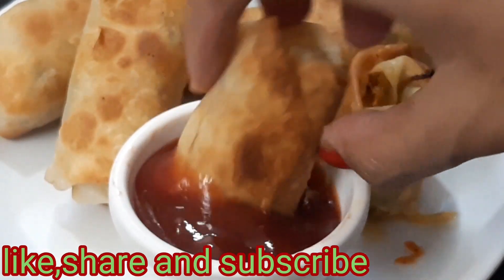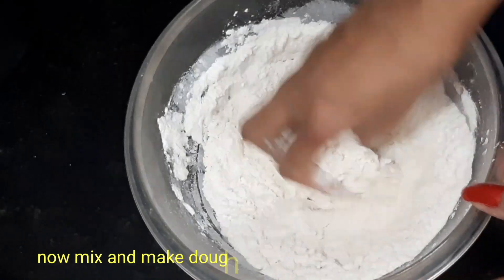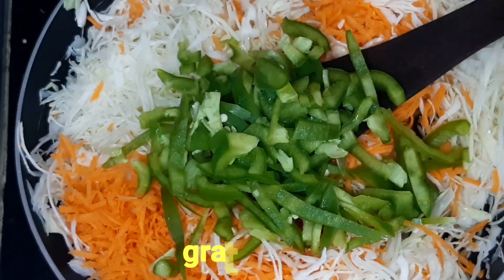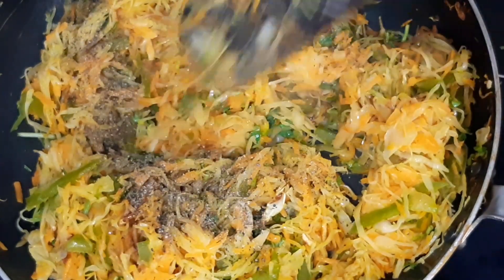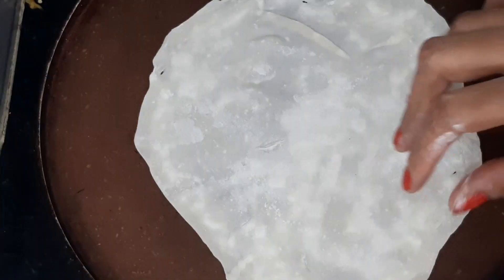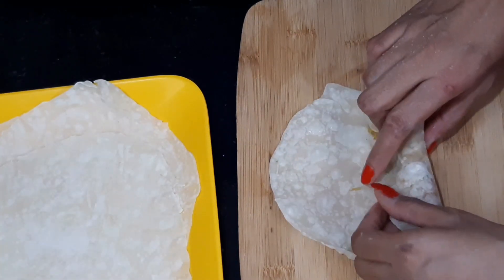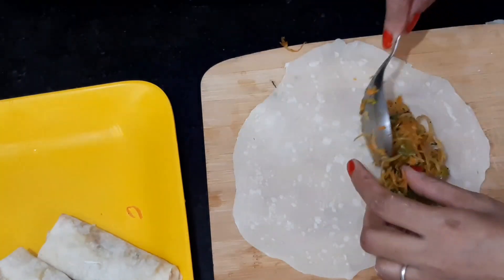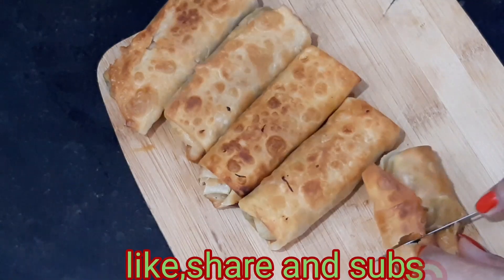Veg Spring rolls recipe. How to make spring roalls. Homemade sheets. Telugu Vantalu.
Veg Spring rolls. How to make spring roalls. Homemade sheets. Telugu Vantalu. Here I'm showing veg spring rolls with homemade sheets. Vegetable spring rolls recipe.easy homemade spring rolls. Telugu Vantalu. Lockdown series. Sarayu recipies. spring rolls banane ka tarika. easy spring rolls recipe.